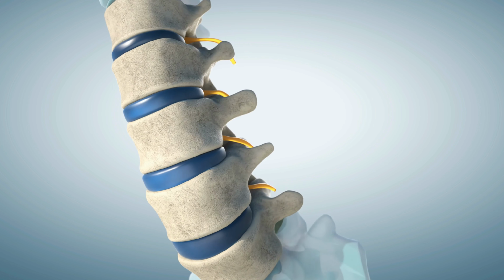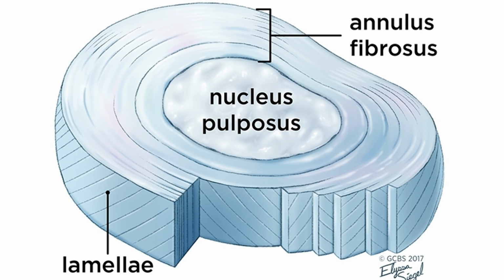Sciatica Pain From Herniated Disc?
To find out how 1-on-1 physical therapy may be able to help you with your aches and pains:

[00:00] Let's Talk About Sciatica From Disk Herniation
[00:18] What Is An Intervertebral Disc?
[00:42] How Would You Describe An Intervertebral Disc?
[00:58] How Does An Intervertebral Disc Breakdown And Shift?
[01:20] What Is Sciatica Due To Disc Herniation?
[01:48] What Is Centralization And Peripheralization?
[02:35] Stretch #1 - Spinal Stretch (15 seconds for 4 rounds)
[02:51] Stretch #2 - Forearm Prop (15 seconds for 4 rounds)
[03:09] Stretch #3 - Full Prone Pressup (15 seconds for 4 rounds)
[03:32] Stretch #4 - Standing Back Extensions (15 seconds for 4 rounds)
[03:] Summary

Any injury sustained while performing these exercises is solely the responsibility of the individual performing these exercises. Next Level Physical Therapy and its partners disclaim any and all liability from injury sustained from performing the exercises demonstrated in this video.

As always — it is best to consult personally with your medical healthcare provider for a personalized treatment plan to address your specific issues.